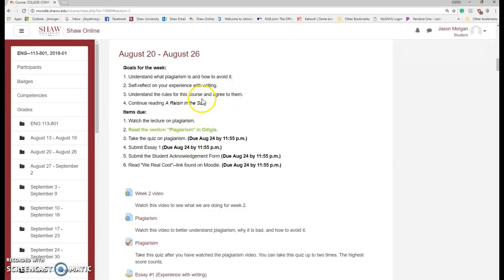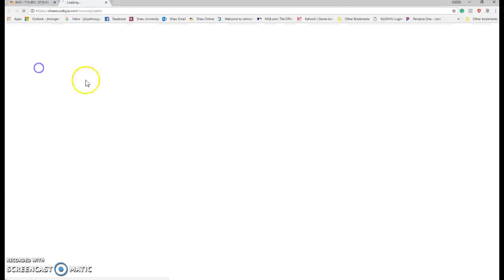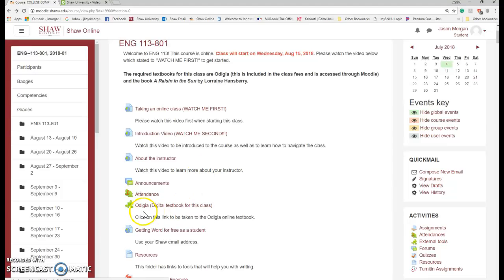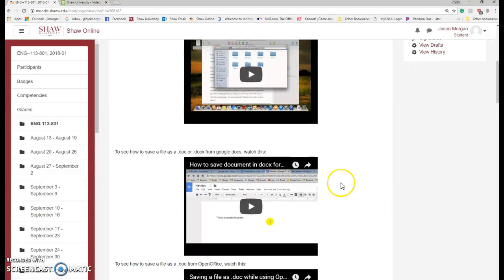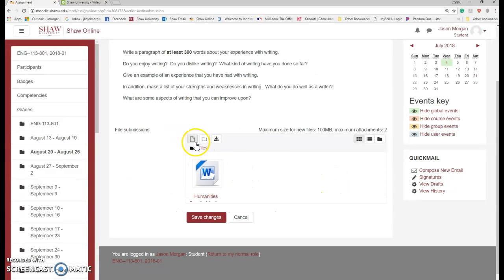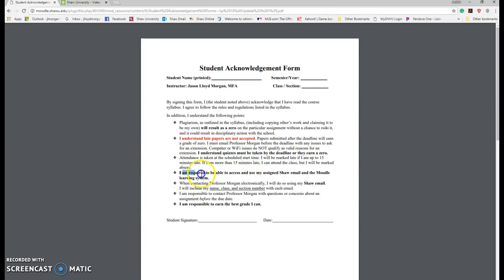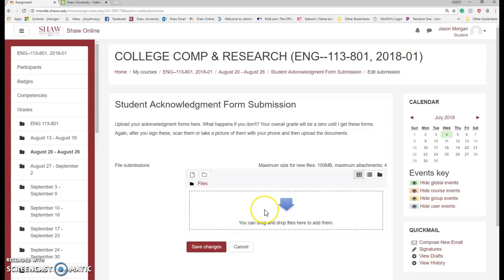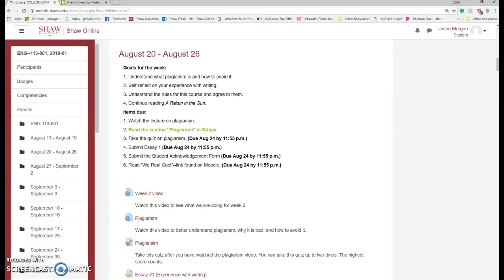ENG 113 W2 F18 Shaw